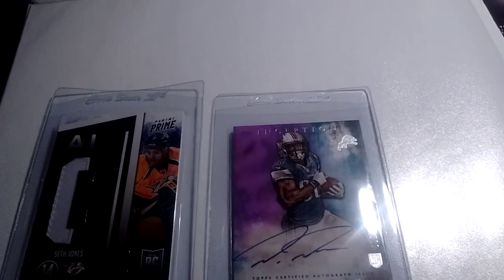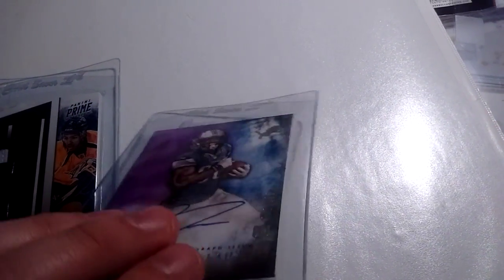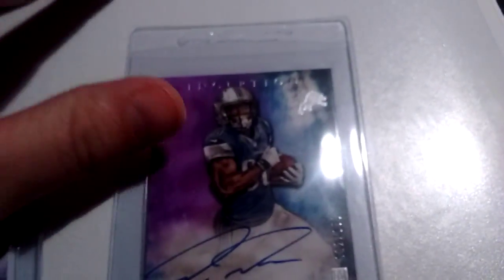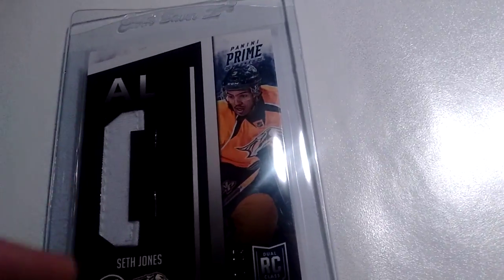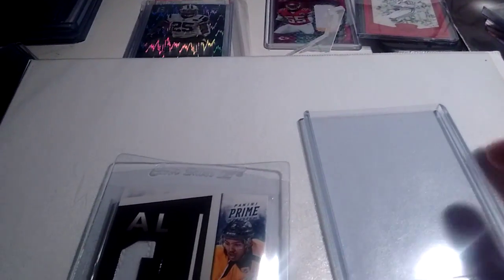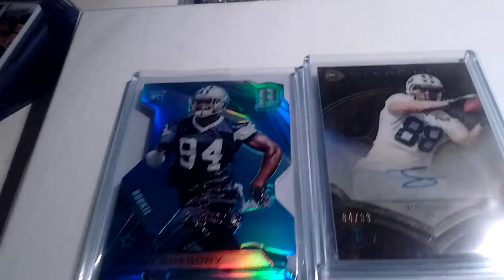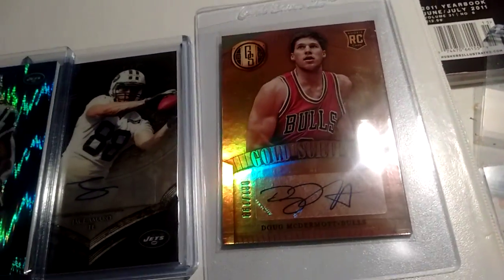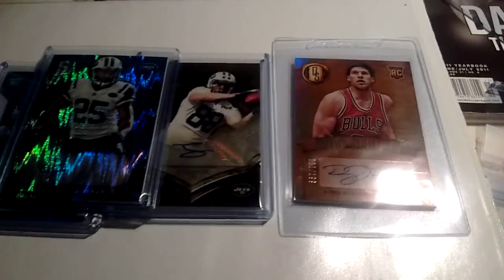Griffeyman2430 Thanks for the suggestion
Sub to Griffeyman 2430! Aka Jason